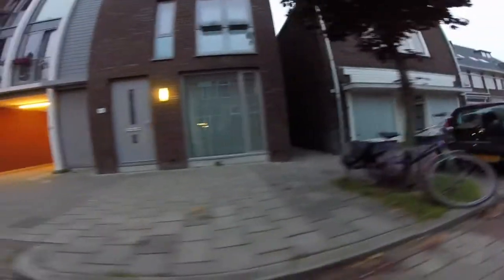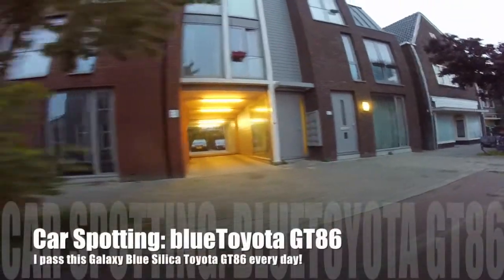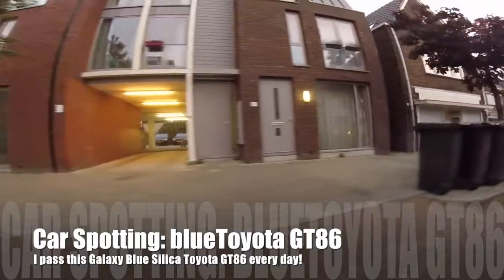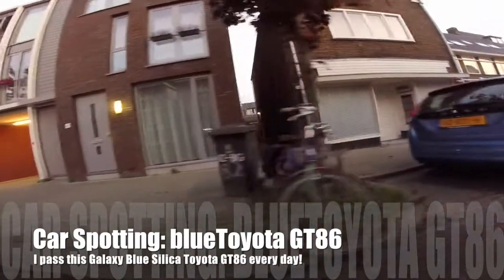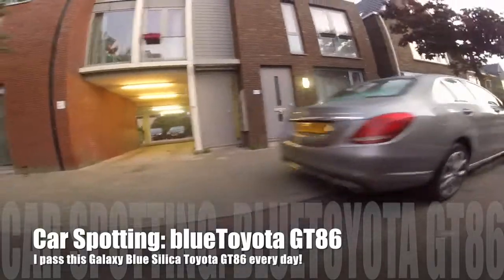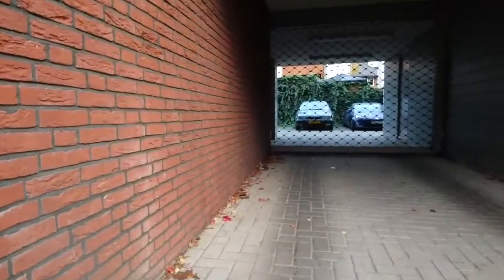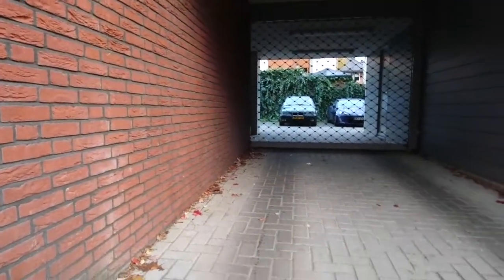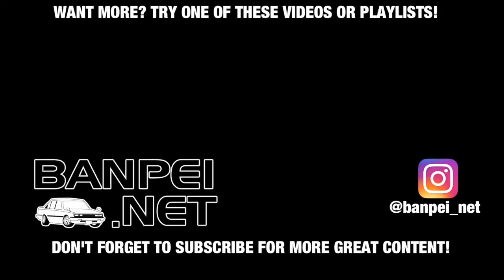Car Spotting a blue Toyota GT86 every single day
I pass this Galaxy Blue Silica Toyota GT86 every single day that I bring my son to school. That is somewhere around 3 times a week. I simply pass it somewhere along the way and after two months I simply started recording every time I would pass the Toyota GT86. I did miss a couple of recordings due to bad weather (going by car instead) and because I took a different route.

Unfortunately one week ago I became shocked that it was no longer there! It had been replaced by a Volvo V50! Let's hope this owner just garaged the GT86 and uses this Volvo till the end of the winter!